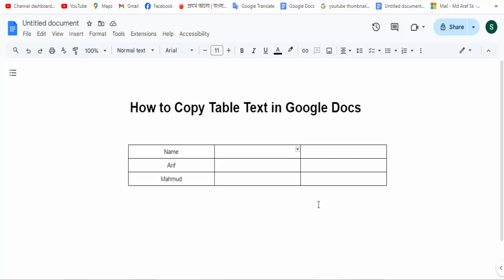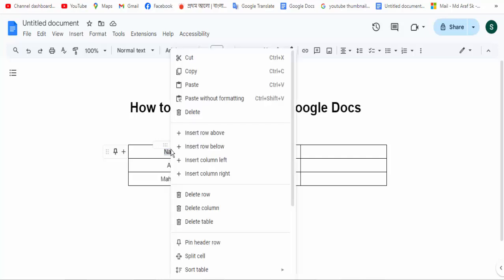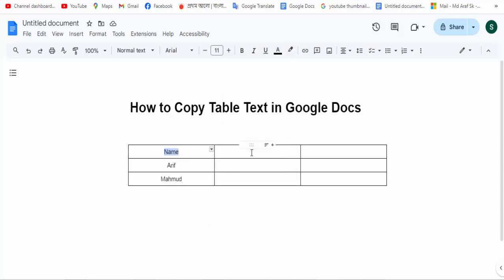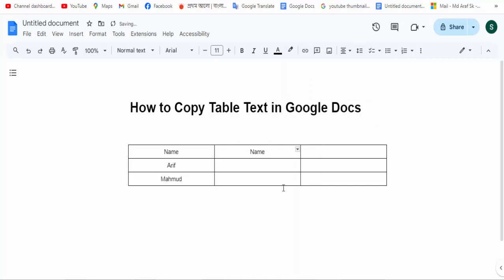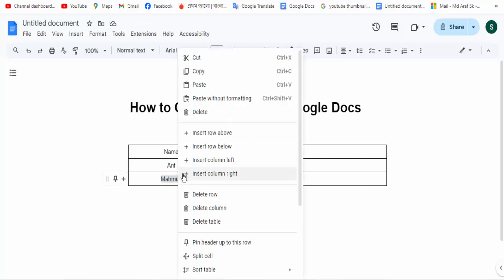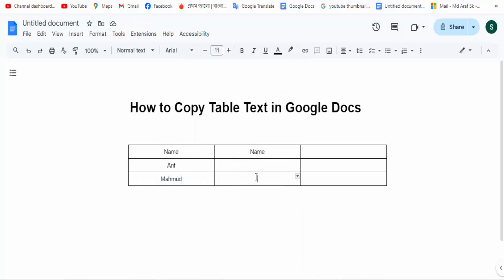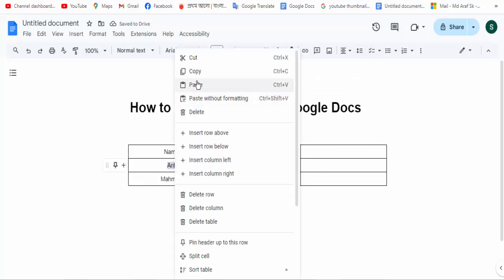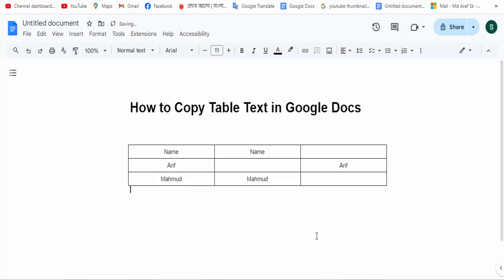How to Copy Table Text in Google Docs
Assalamu Walaikum,
In this video, I will Present How to Copy Table Text in Google Docs. Let's get Started.